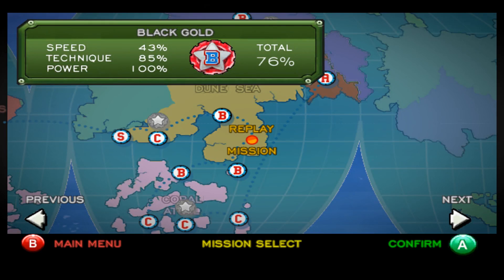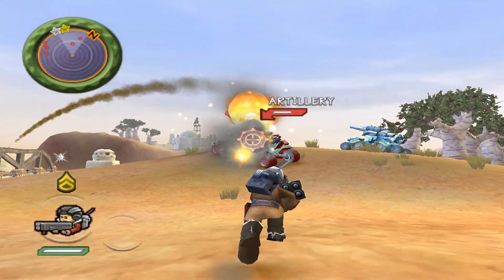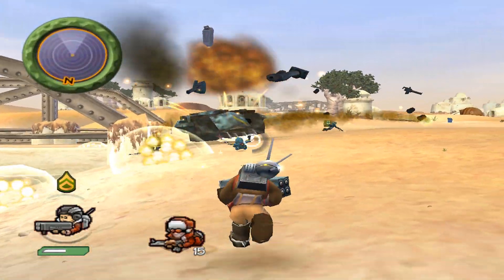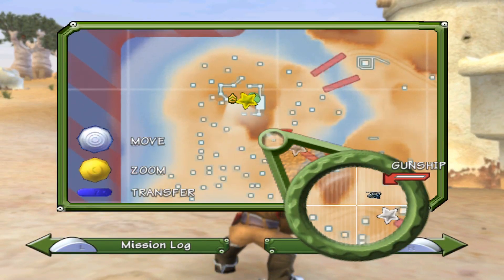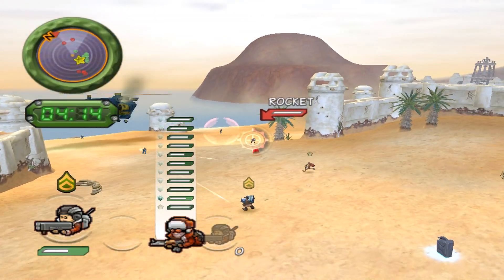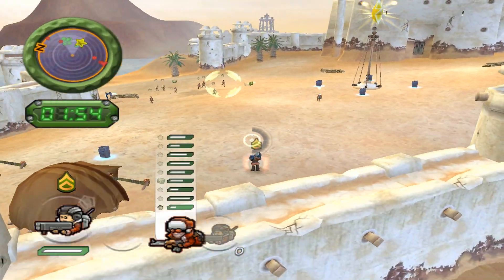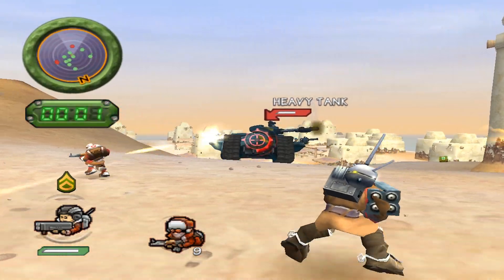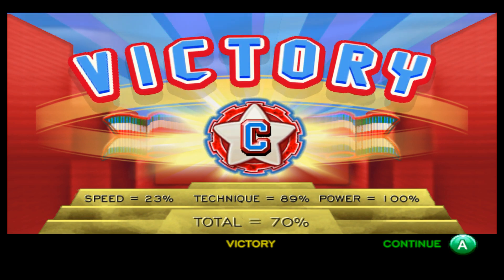Battalion Wars modding challenge - Invasion Force as Tundra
I attempt to beat invasion force as tundra and with minimal help from the frontier. Can I do it!?

突撃!!ファミコンウォーズ